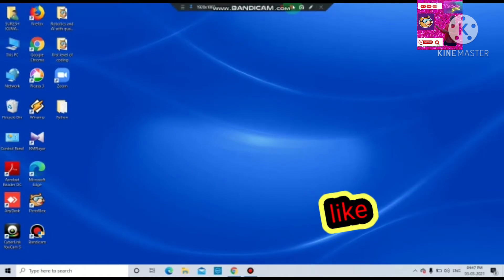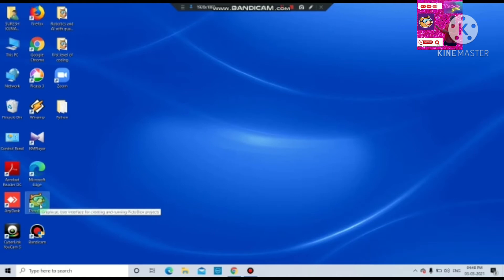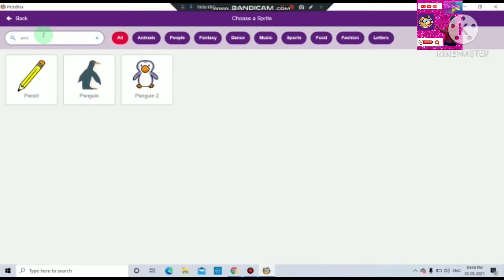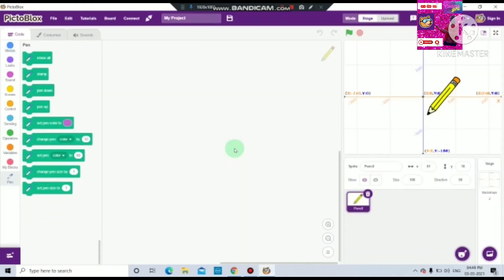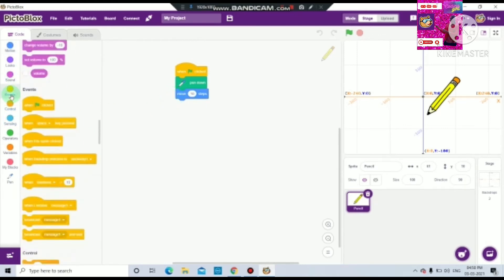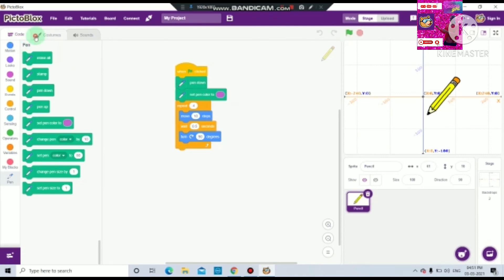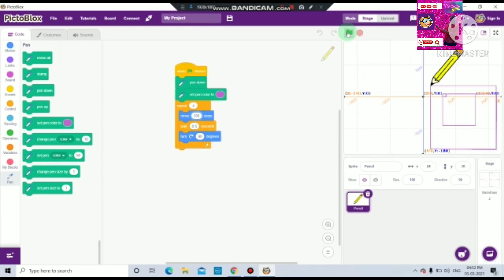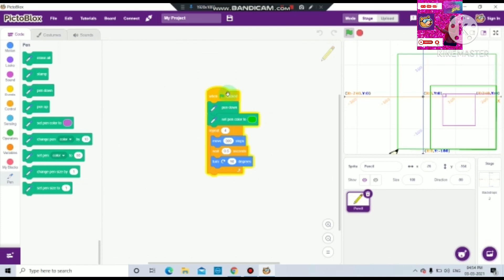How to make square in pictoblox| Introduction to programming| Sakshi Kedia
Do you want to send your projects to me?
You can send me on my gmail.
And your projects would be shown in my channel

More connect with
Thankyou